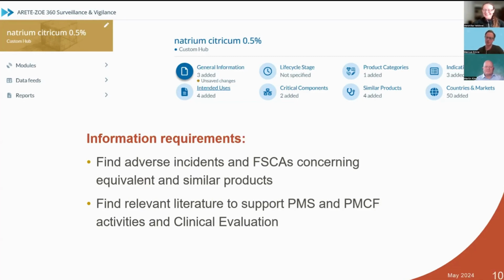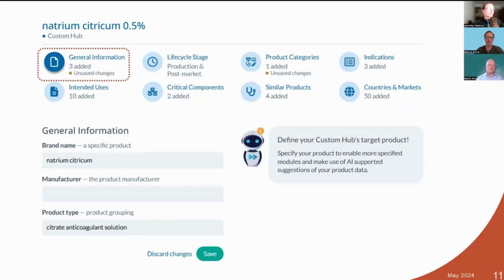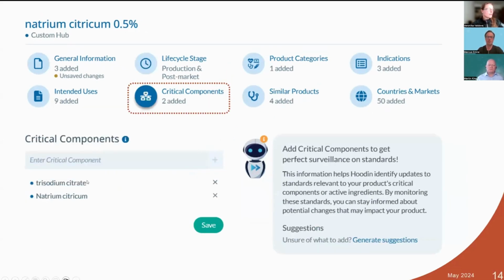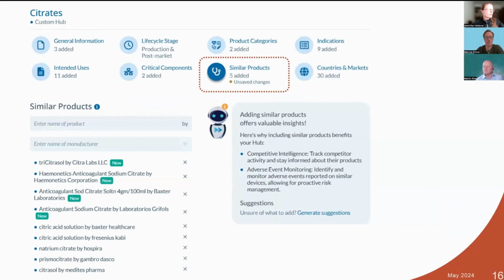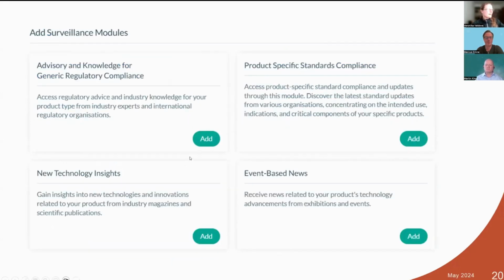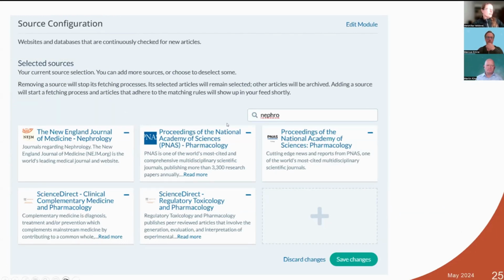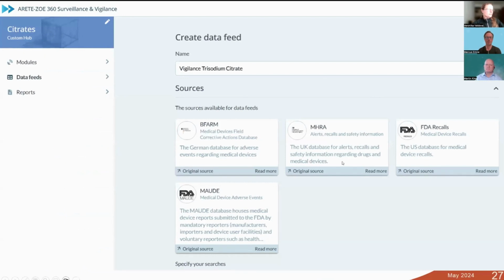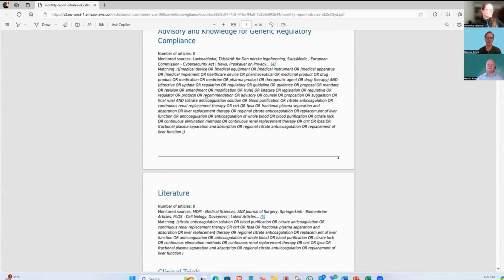Case Study: How to use smart tools for Post market surveillance - Veronika Valdova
In this Case study, Veronika Valdova outlines her meticulous approach to conducting surveillance and vigilance activities related to regulatory affairs, focusing on a specific product known as citrate anticoagulation for hemodialysis.

She emphasizes the importance of using standardized terminology and creating custom surveillance hubs to refine her searches effectively. By tailoring her search parameters, she ensures that the results are relevant and accurate, particularly when dealing with regulatory classifications that vary between regions, such as Europe and the United States.

Moreover, Veronika underscores the significance of understanding product specifications and risk management files to facilitate her surveillance efforts. She discusses the need for precise documentation and detail how Hoodin's platform aids in streamlining the surveillance process. The platform allows her to monitor a wide range of targeted sources with ease, ensuring that she stays informed about relevant developments in her field.
Ultimately, the conversation highlights Veronika's commitment to thoroughness and efficiency in regulatory surveillance, as well as the valuable role that Hoodin's platform plays in supporting her efforts.

Veronika Valdova's case study illustrates the transformative power of leveraging smart tools for post-market surveillance in regulatory affairs. By employing standardized terminology, custom hubs, and Hoodin's platform, Veronika effectively navigates complex regulatory landscapes, ensuring compliance and efficiency in her surveillance efforts. Her meticulous approach highlights the importance of understanding product specifications and risk management files, ultimately leading to informed decision-making and streamlined processes. Veronika's commitment to thoroughness and efficiency serves as a testament to the value of utilizing smart tools in regulatory intelligence and product surveillance.